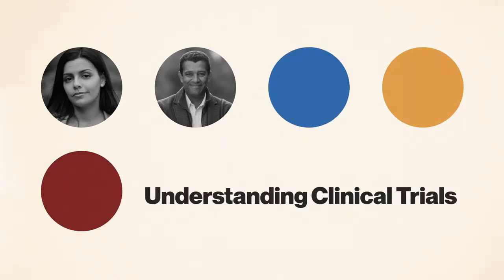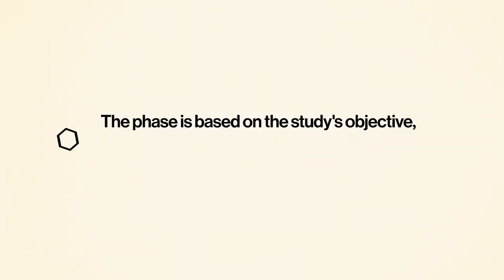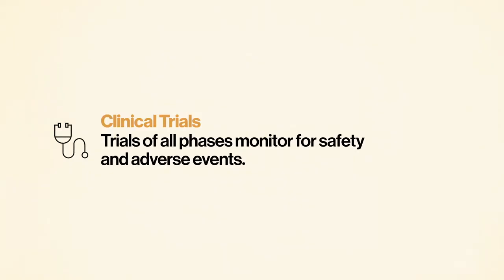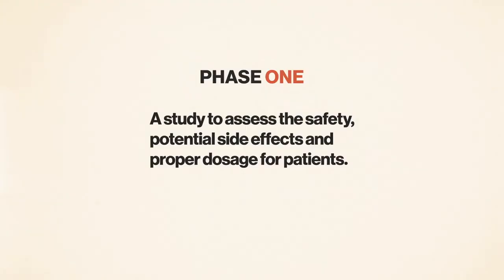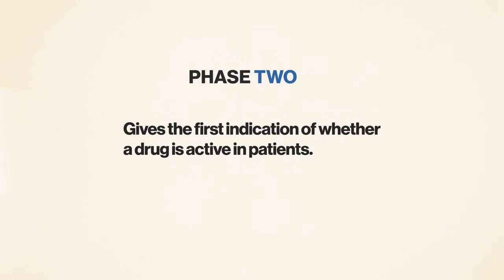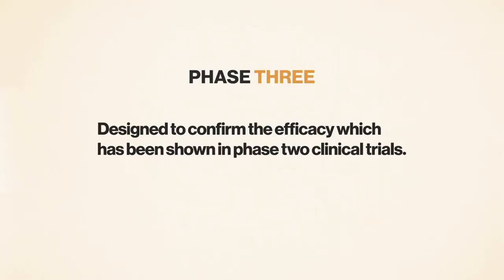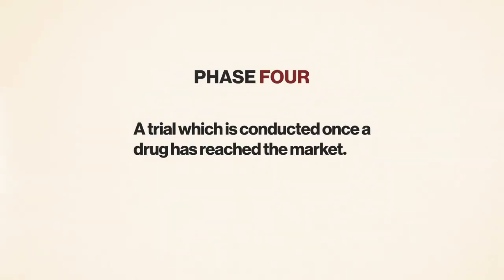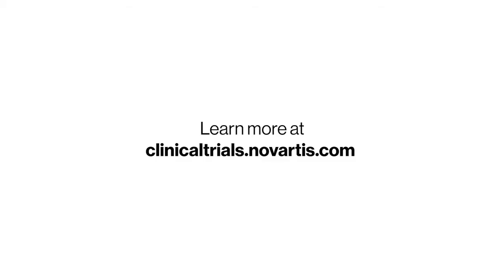Phases of a Clinical Trial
What are the phases of clinical trials?